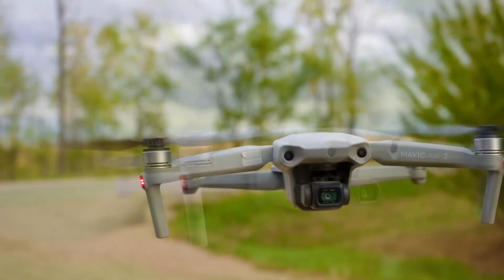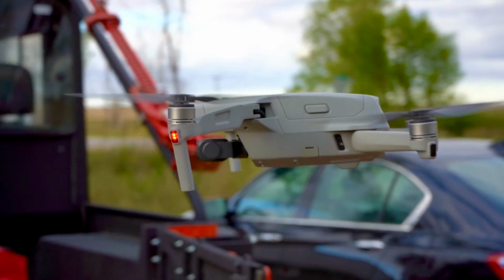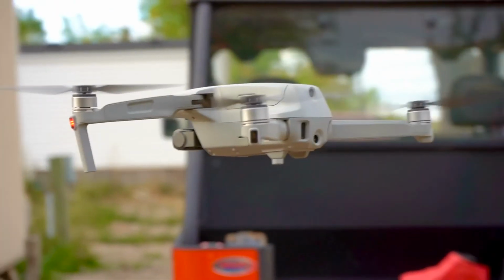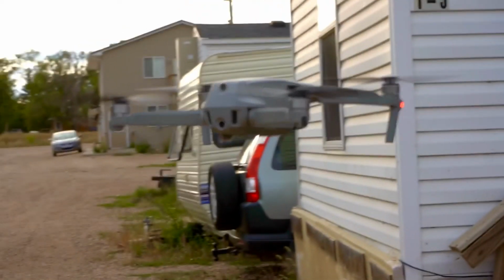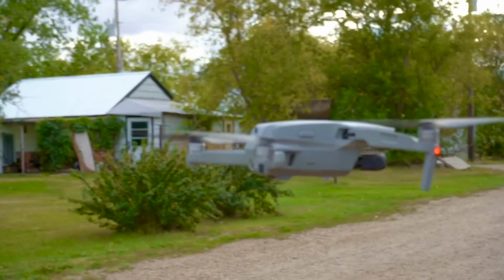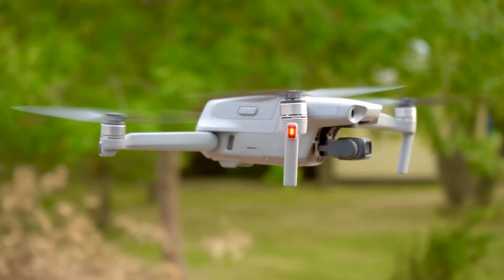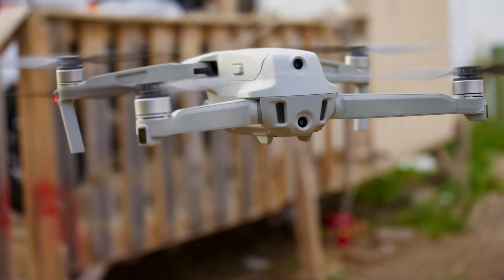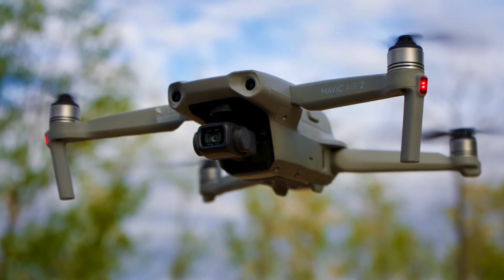DJI MAVIC AIR 2 Long Term Thoughts.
Get you DJI Mavic Drone using this link!Get your Mavic Air 2

After owning this drone for almost half a year, I am yet to use half the potential of this drone.
I am limited mostly by the equipment I use in post. No fault of the drone itself.
I have been through one crash in which I thought the drone was totaled but like and origami, I was able to twist it back to life. Lost two props.
The props seemed like they are designed to take the force of impact preserving the electric motor.
I also ordered two new oem props. Otherwise, this has bee a very trouble free drone and I'd highly recommend it even for someone just starting out.
The automated flight modes and Ocusync 2.0 reduce flyaway anxiety making for a more enjoyable user experience.